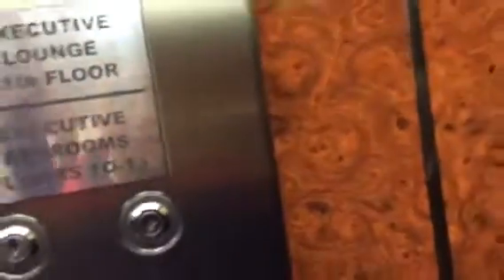Otis lifts at Hilton Belfast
This is Joseph's view of the lovely Otis lifts at the Hilton hotel in Belfast.